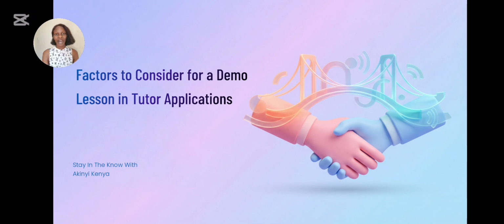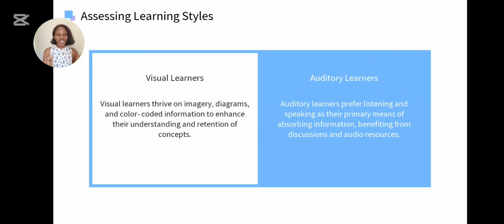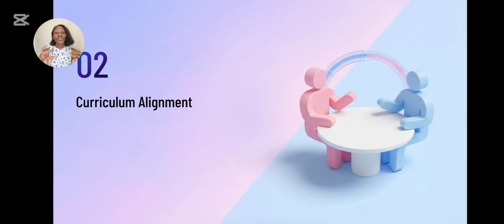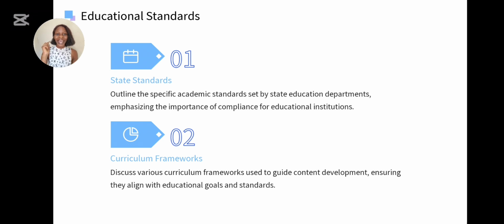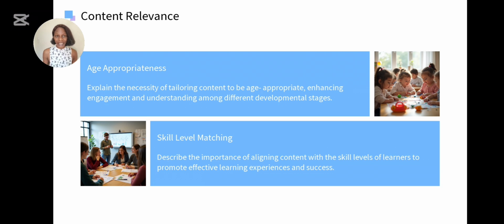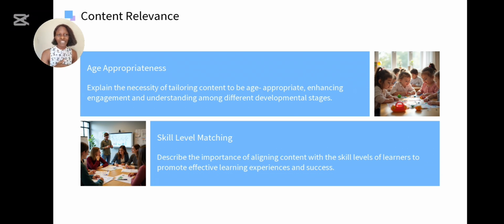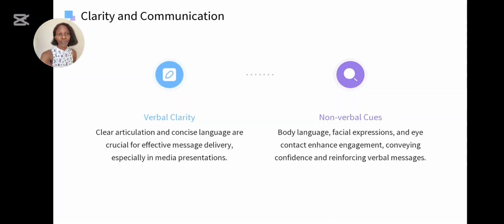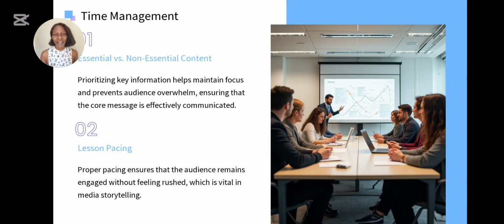Get HIRED immediately in 2026 with this Step-by-Step Guide on how to pass your ESL Demo class.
Step-by-Step Guide on how to pass your ESL Demo lesson 🎯

Are you preparing for an upcoming ESL demo class and feeling overwhelmed? In this video, I break down the exact steps to follow during a  demo lesson for teaching interview so you can stand out to recruiters and land that online teaching job!

Whether you are a brand new esl teacher or looking to transition into the global digital economy from right here in Kenya, nailing your demo is the bridge to earning in dollars.

In this video, we cover:
- Essential teacher interview tips you need to know before hitting record.
- How to give demo lessons that keep students engaged.
- The step-by-step structure that ESL hiring managers are actively looking for.